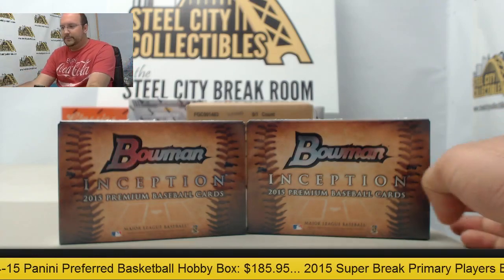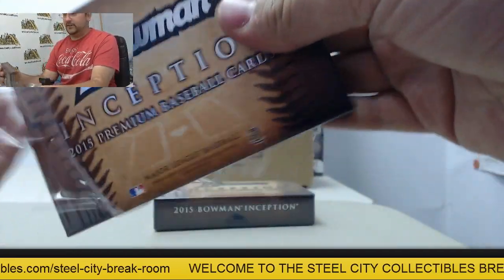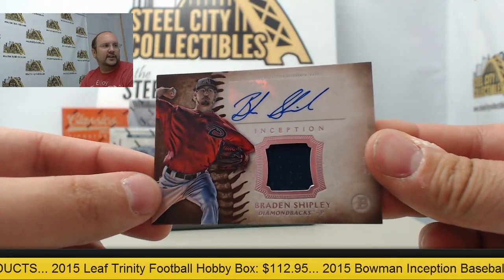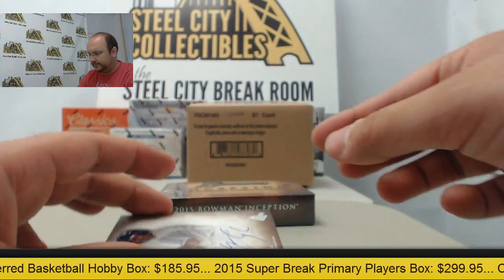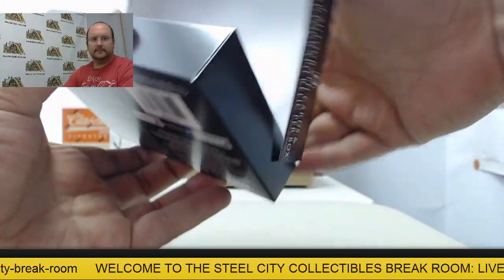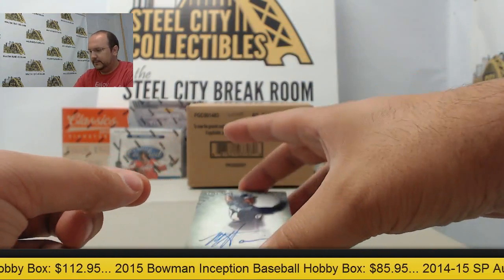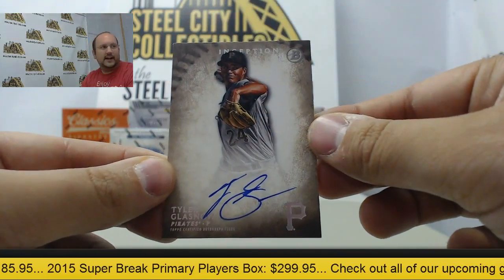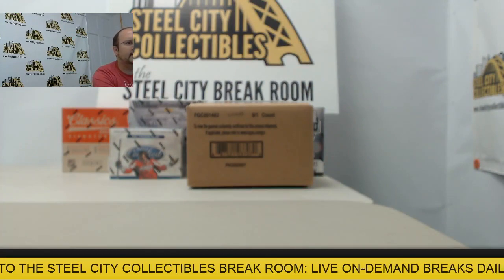Ramsey - (2) 2015 Bowman Inception Baseball Hobby Box Break